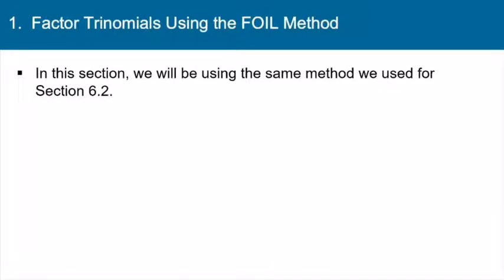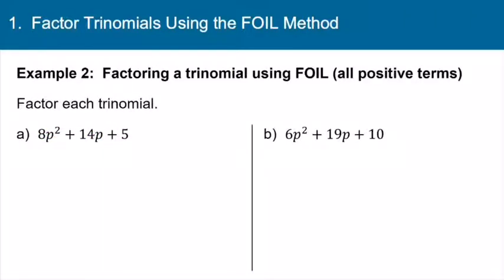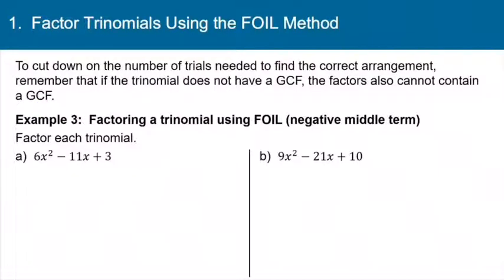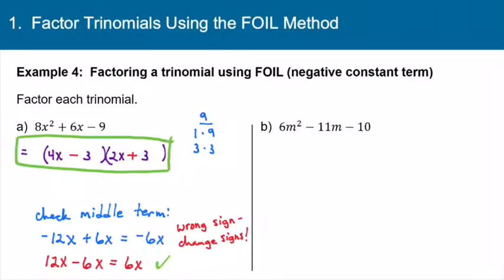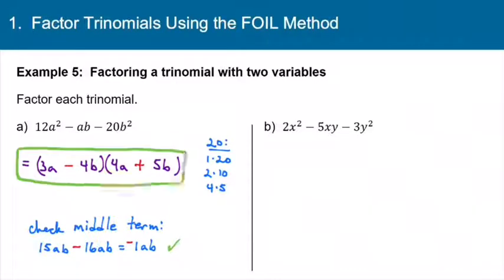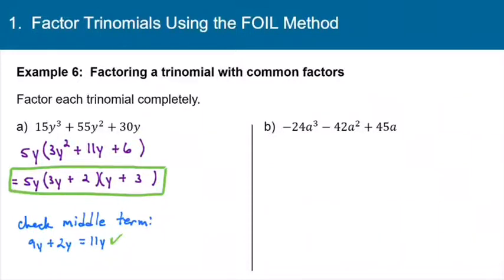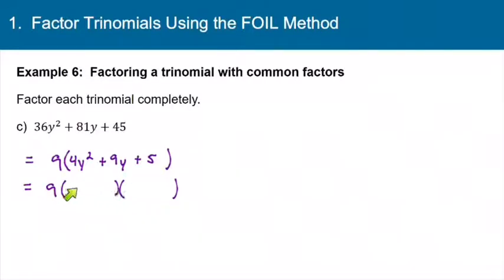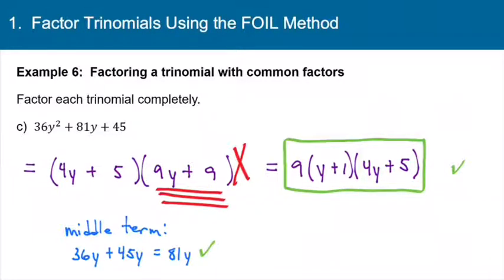Beginning Algebra 6.4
How to factor a trinomial whose leading coefficient is not 1.